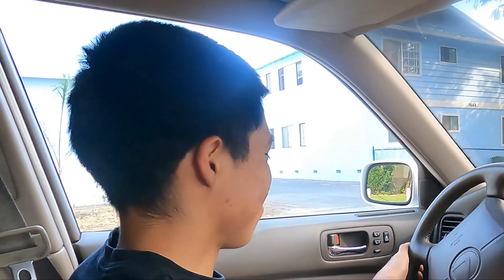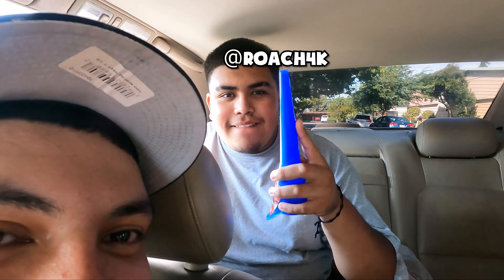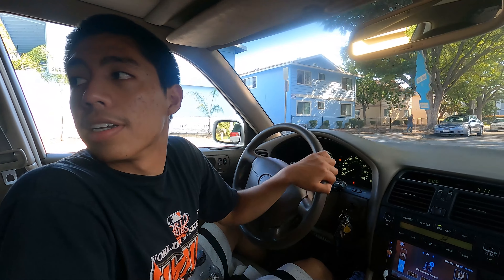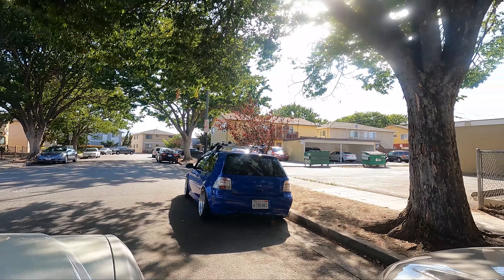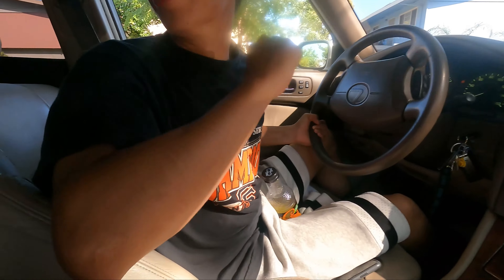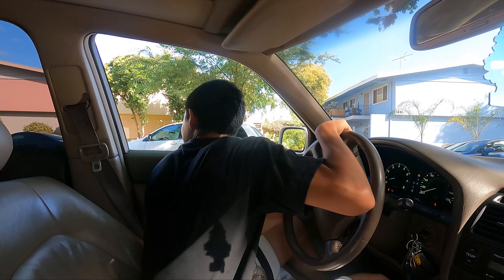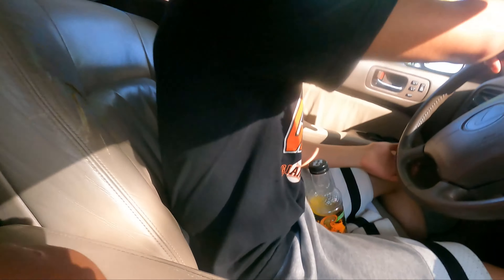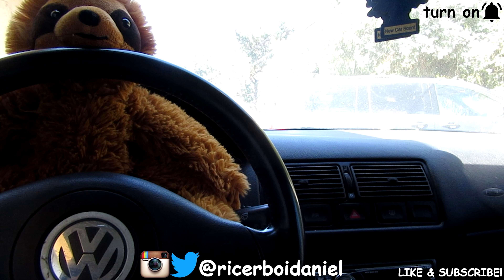misas ls400 gets some much needed love!!!(badgeless grill and clear side markers)